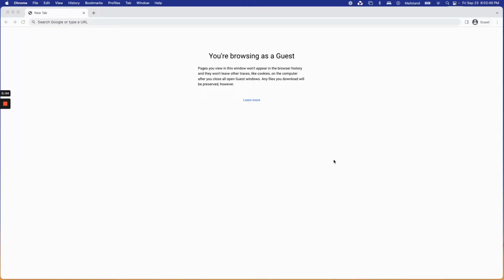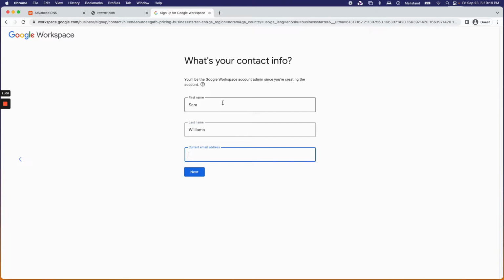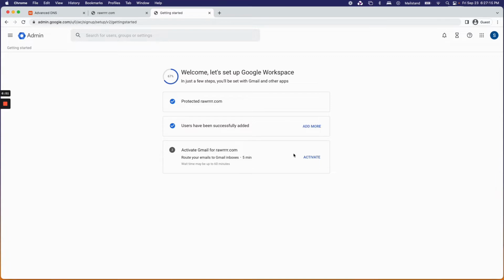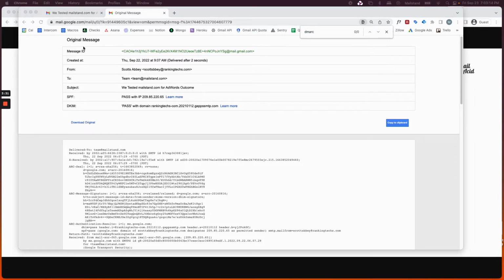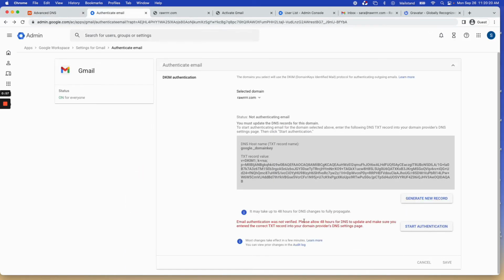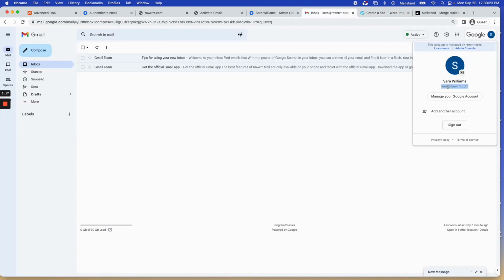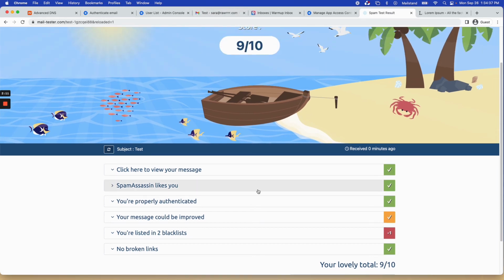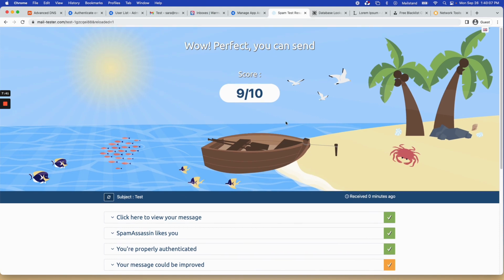How To Set Up Google Mailbox For Cold Email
This video will outline how to set up your Google Mailbox for cold email.

DinoSend.com is an alternative email that will automate all of these steps for you.